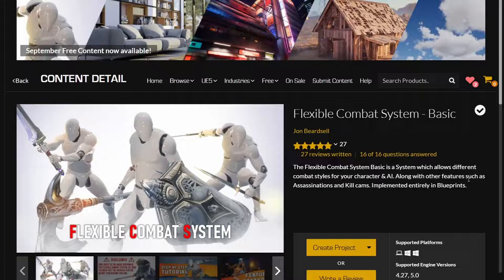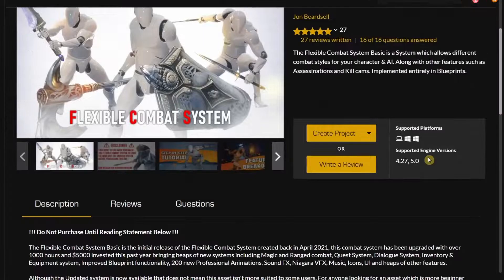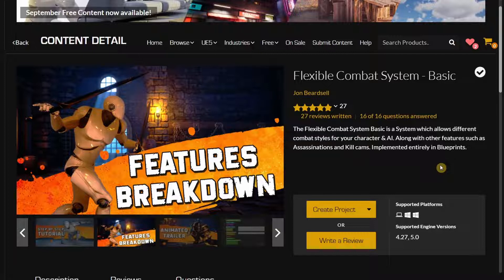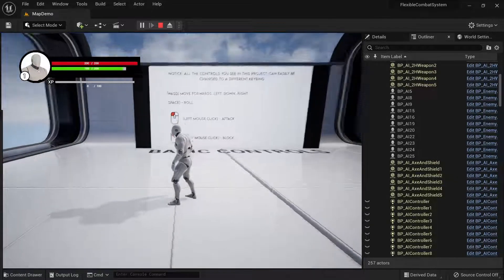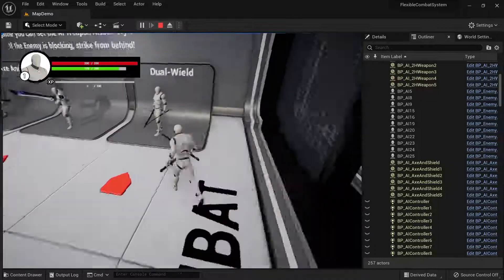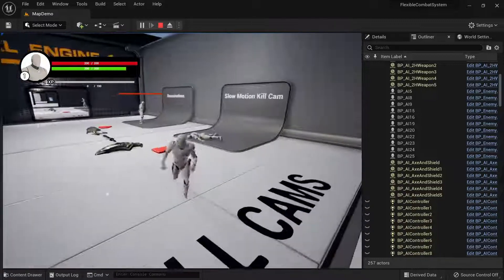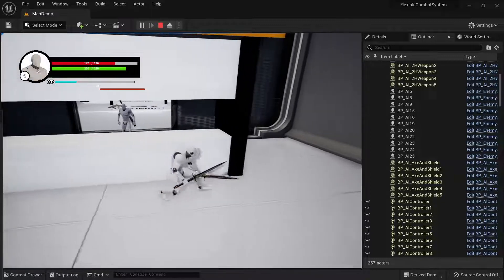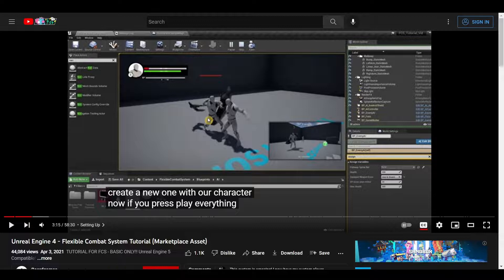Free Flexible Combat System in Unreal Engine (Free for the month of September)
In this video we are going to talk the Flexible Combat System that is available in the September, free for the month collection. This combat system is a highly flexible combat system that is built entirely in blueprints and almost everything about it is easily customizable.

Timestamps:
0:00 - Introduction
1:39 - Checking out the demo level
4:40 - Conclusion